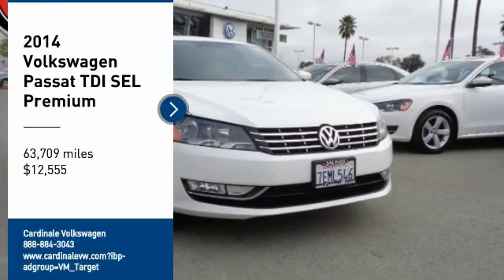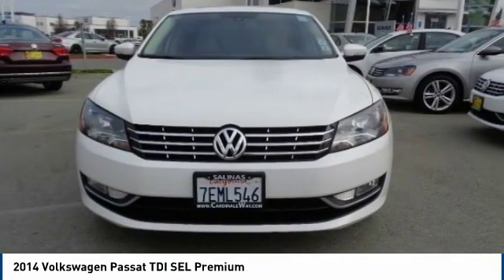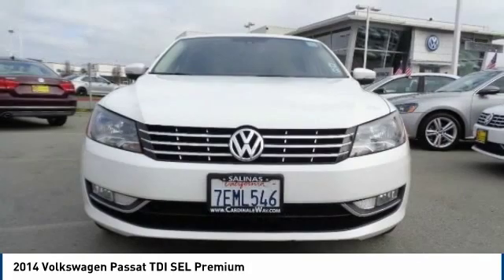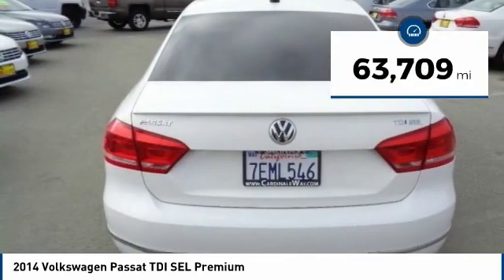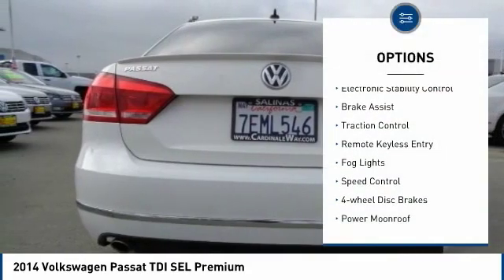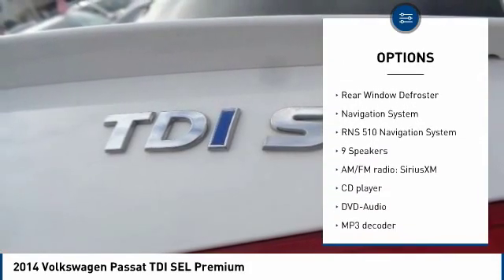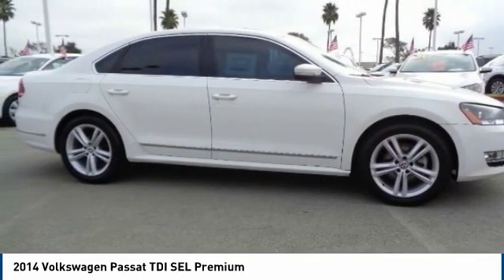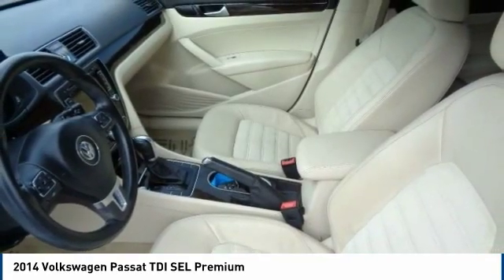2014 Volkswagen Passat TDI SEL Premium FOR SALE in Salinas, CA P13094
2014 Volkswagen Passat TDI SEL Premium

Cardinale Volkswagen
500 Auto Center Circle

Automatic temperature control, DVD-Audio, Exterior Parking Camera Rear, Heated door mirrors, Heated front seats, Memory seat, Navigation System, Overhead console, Rear reading lights, Rear seat center armrest. CARFAX One-Owner.   We develop outstanding relationships where everyone wins! We are happy to send you a personalized video of any of our new and used cars, trucks or SUV s. Just call, text or email and ask. If you are in the market for a new or pre-owned vehicle, do yourself a favor and stop by our dealership in Salinas to see what we can do to help with your needs. Serving the local Salinas, Seaside, Carmel, Pacific Grove, Gilroy, Hollister, Marina, Monterey and Central Coast areas. Our prices are based on current market values and will increase or decrease occasionally to give our customers our best hassle-free offer based on current market conditions. The current advertised price is available for today only.  Vehicle price and availability are subject to change without notice.